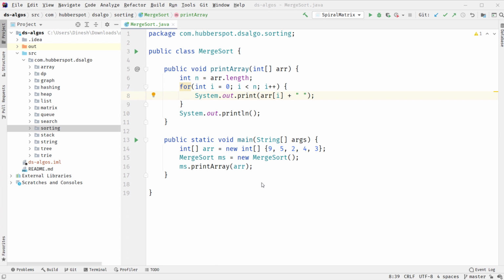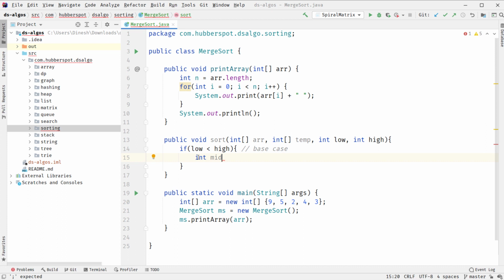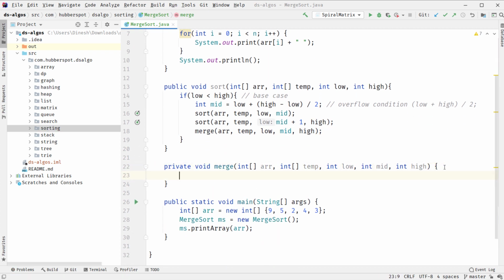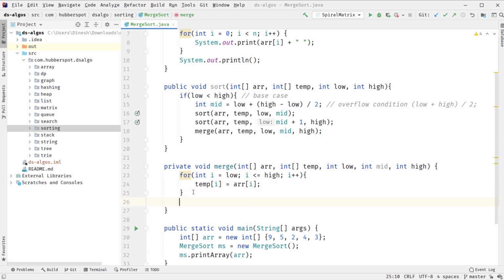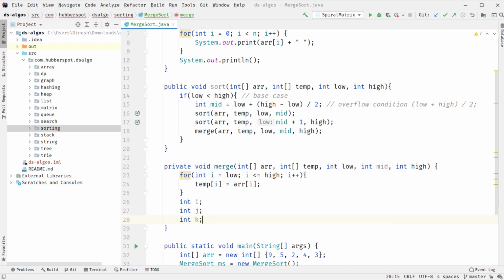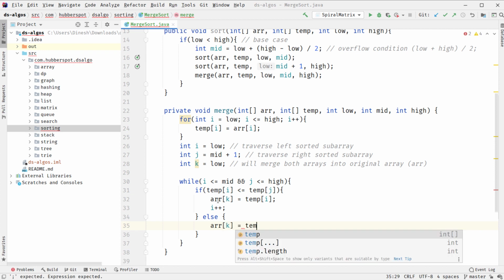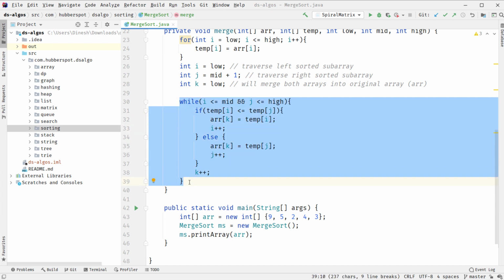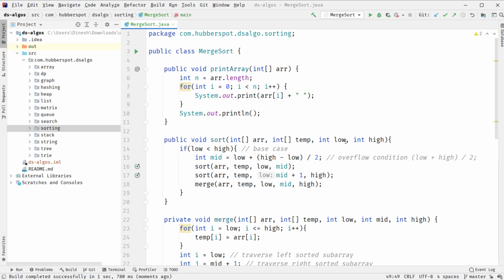Merge Sort in Java - Part 4 | Implementation | Sorting Algorithms